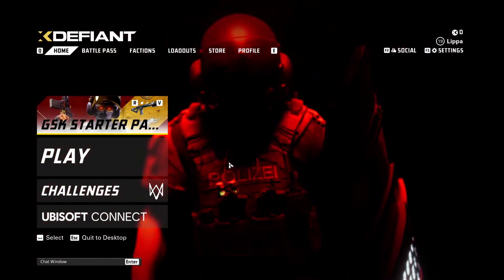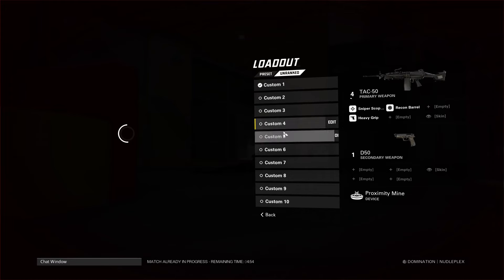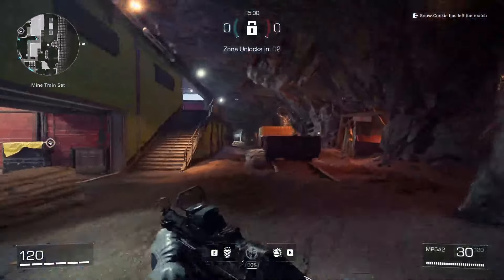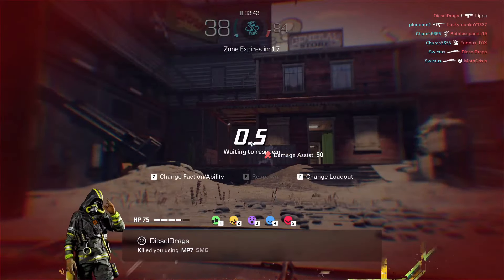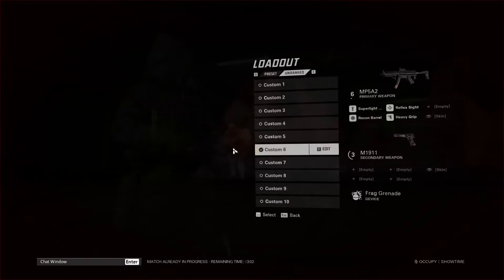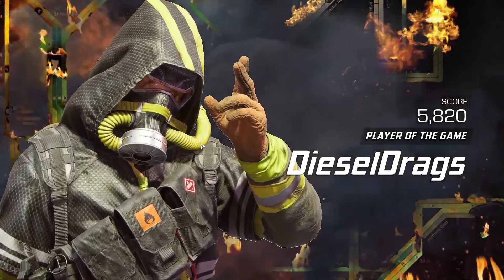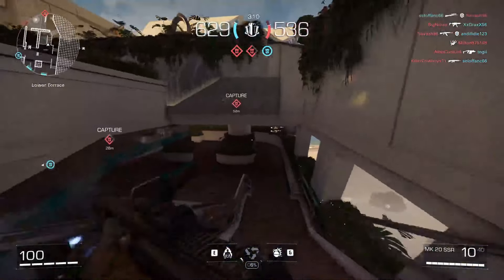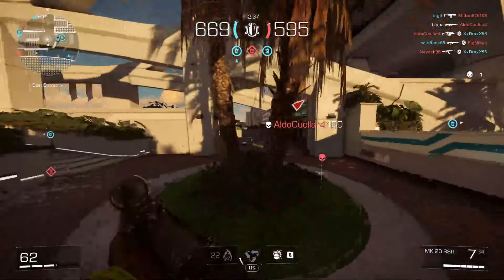ASMR GAMING | *NEW* Rainbow Six Operators in X Defiant Are Awesome!!! Gameplay To Help You SLEEP💤💤💤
XDefiant Season 1 is out and theyve released the brand new GSK faction! Such a cool game that I've been playing alot lately!